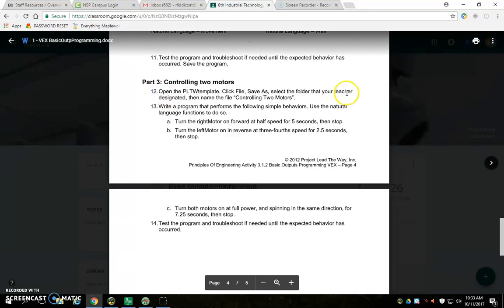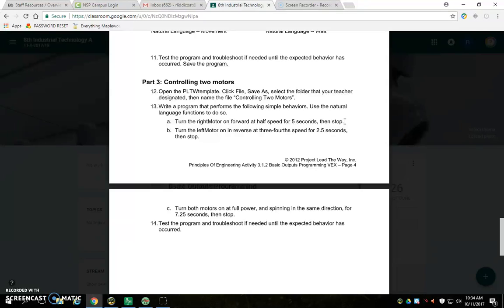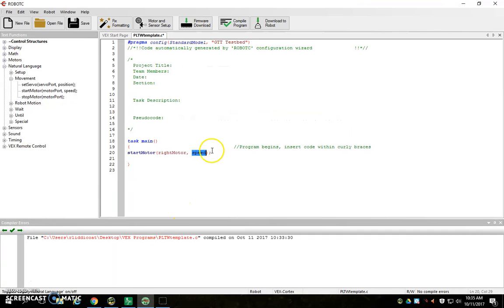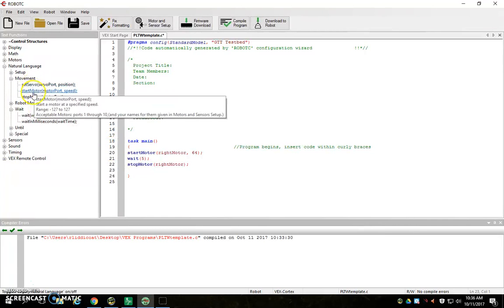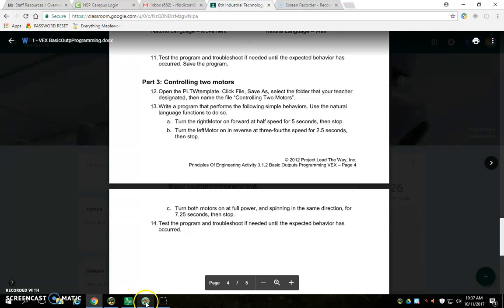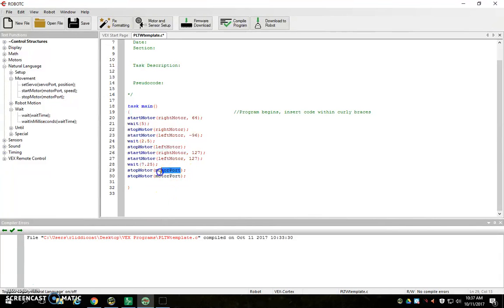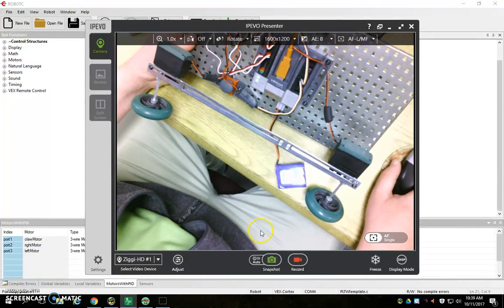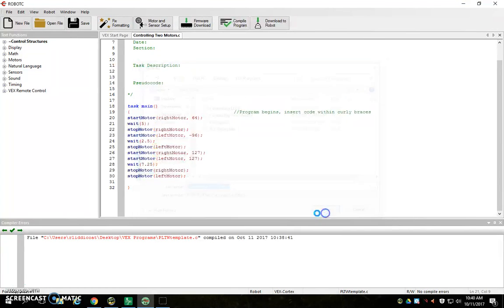Controlling Two Motors